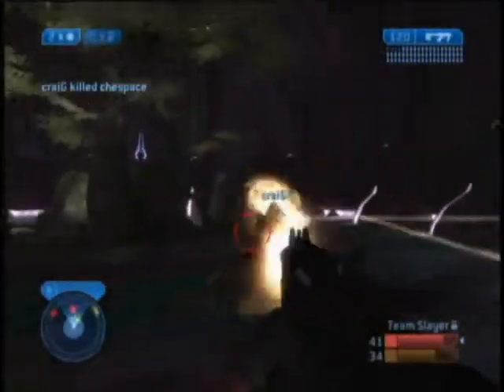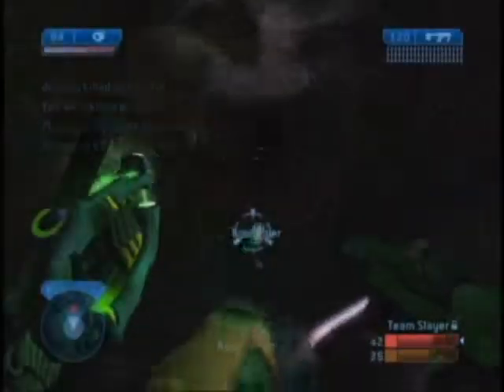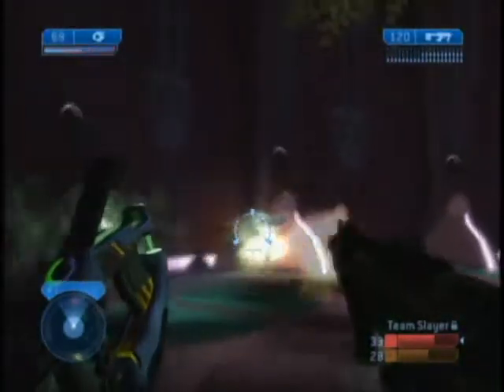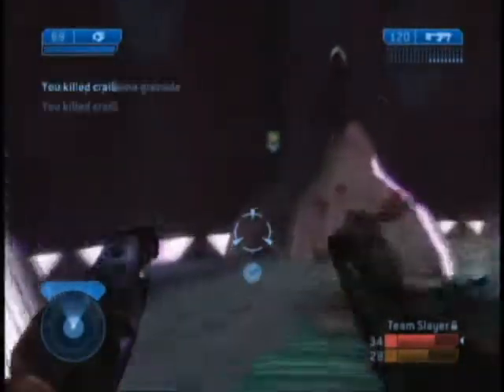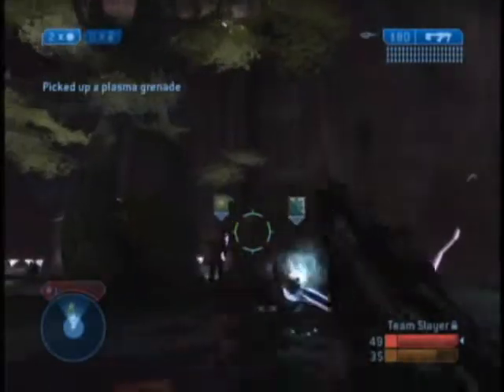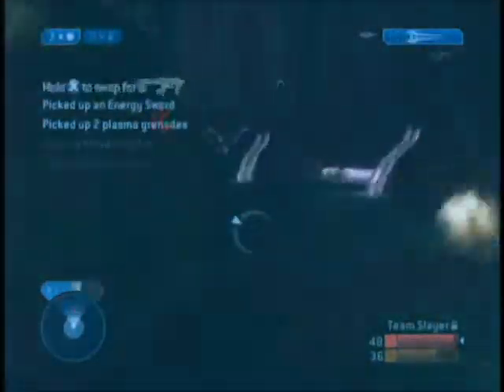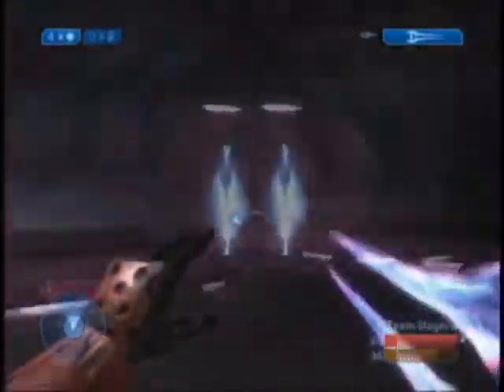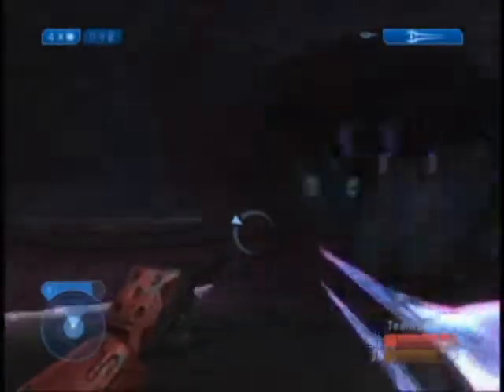Gemini - Halo 2 Multiplayer Map Pack - OXM 46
From Official Xbox Magazine Disc 46, July 2005
Gemini Feature for Halo 2 Multiplayer Map Pack from Microsoft
Disc ripped, XMV source file converted with ffmpeg